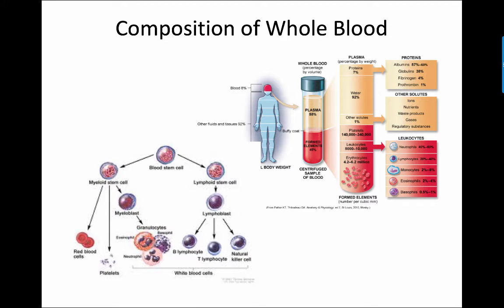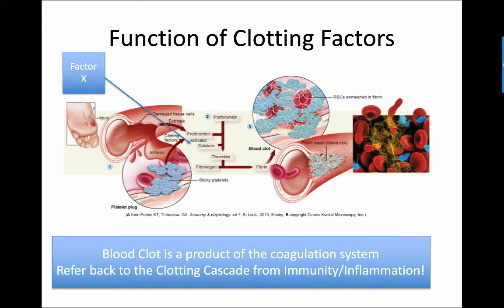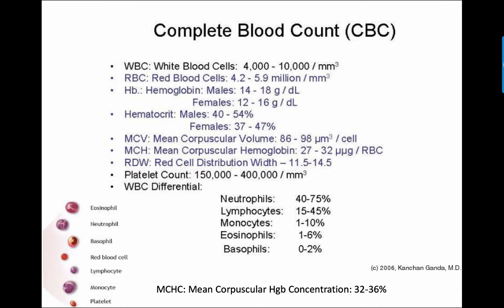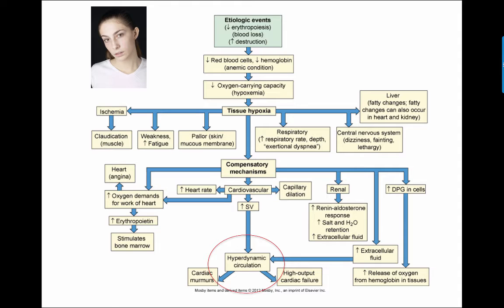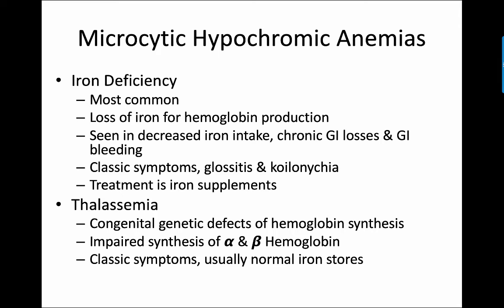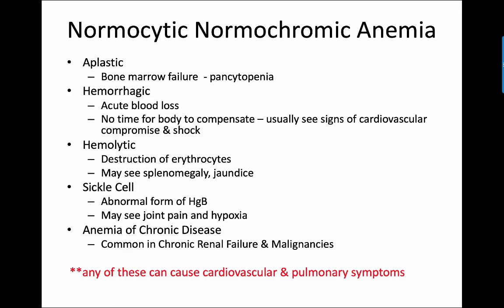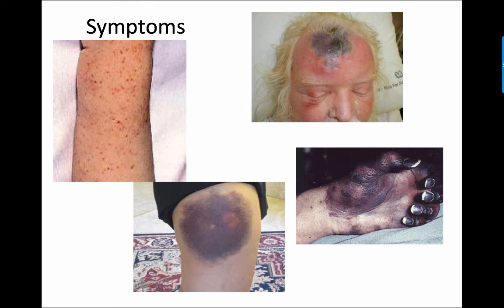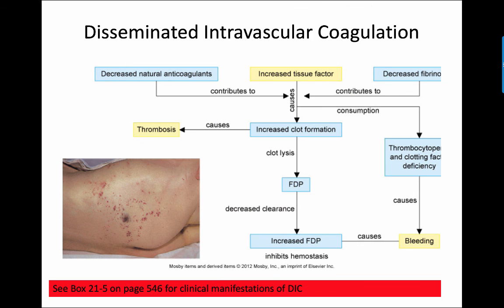Hematology review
Table of Contents:

00:07 - Composition of Whole Blood
00:55 - Erythrocyte Production
02:30 - Hemostasis
02:31 - Erythrocyte Production
02:42 - Hemostasis
03:43 - Function of Clotting Factors
05:06 - Fibrinolysis
06:17 - ThromboxaneCyclooxygenase(Aspirin)Intrinsic PathwayExtrinsic PathwayFibrinolysis
07:57 - Drugs for Thromboembolic DisordersAntiplatelet & Anticoagulant effects
09:43 -
16:48 - Microcytic Hypochromic Anemias
18:38 - Macrocytic Normochromic Anemias
20:35 - Normocytic Normochromic Anemia
23:04 - Polycythemia
24:37 - Thrombocytopenia
26:28 - Symptoms
26:54 - Impaired Hemostasis
27:47 - Hemophilia & von Willebrand’s
28:58 - Disseminated Intravascular Coagulation